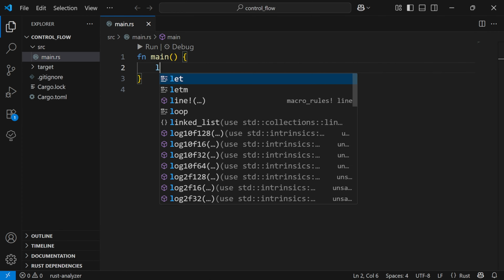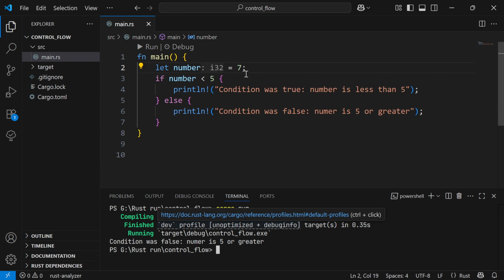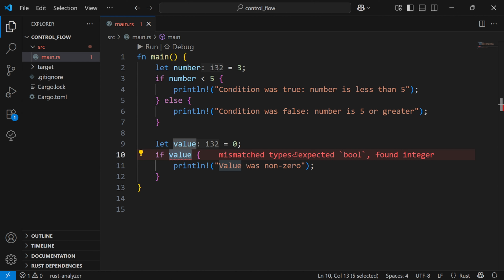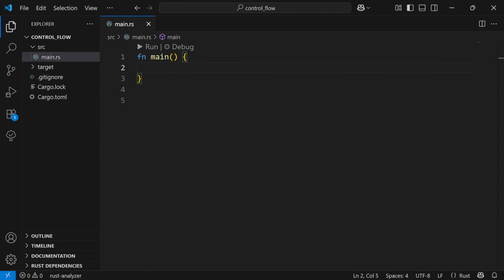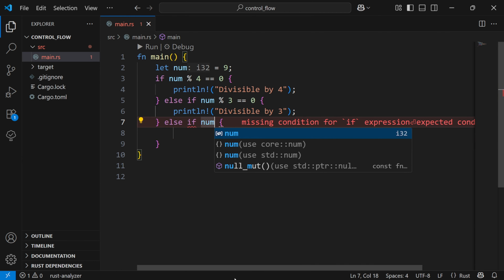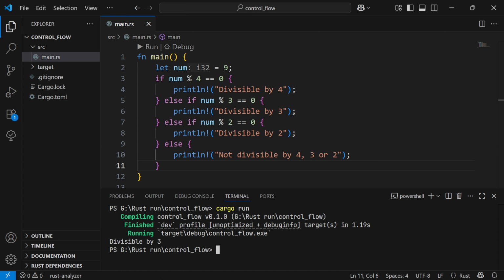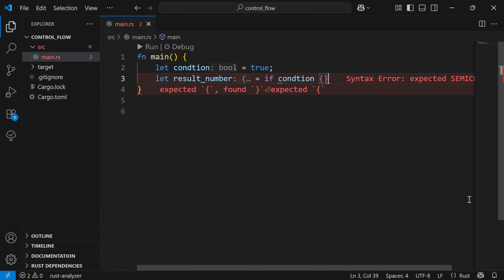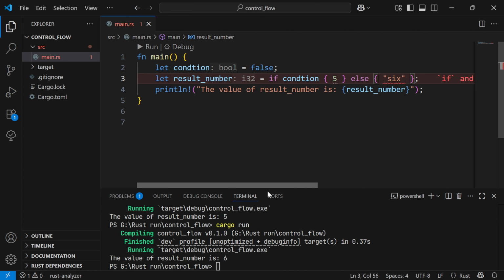Rust Run Ep. 15 | Control Flow – if, else if, and if as a Statement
In this episode of Rust Run, we dive into one of the most fundamental building blocks of programming: control flow.
You'll learn how to use if, else if, and else in Rust to make decisions in your code — and more importantly, how Rust lets you treat if as an expression, giving you cleaner and more powerful logic.

By the end, you'll know how to:

Write conditional branches with if and else if

Use if as an expression to assign values

Avoid repetitive code with smarter control flow